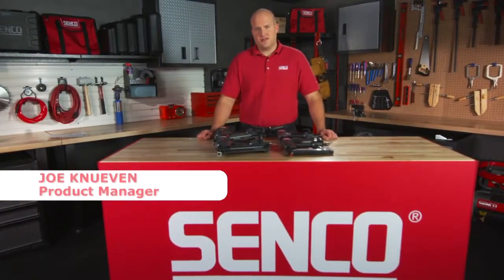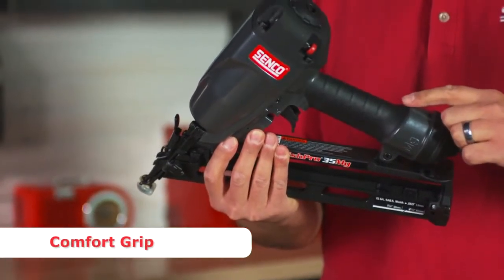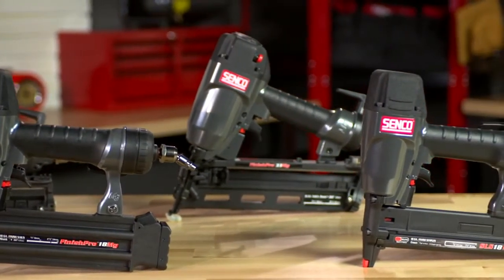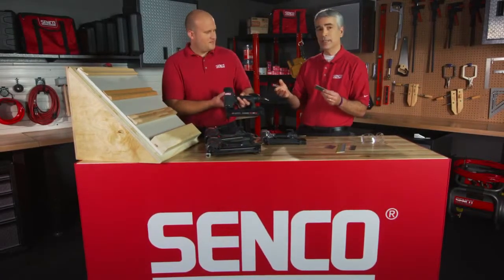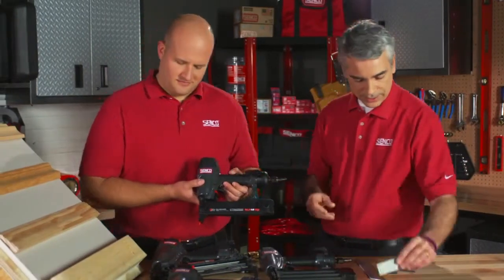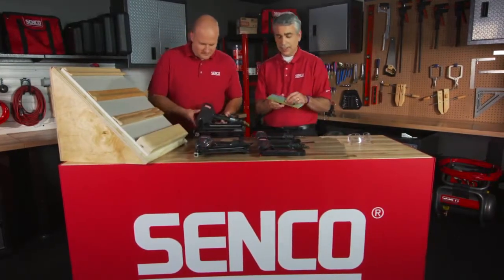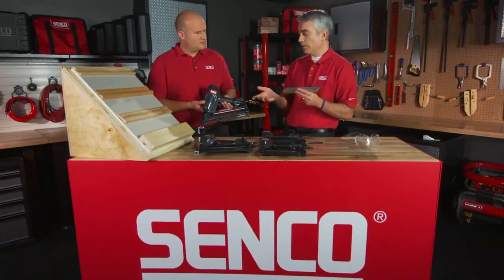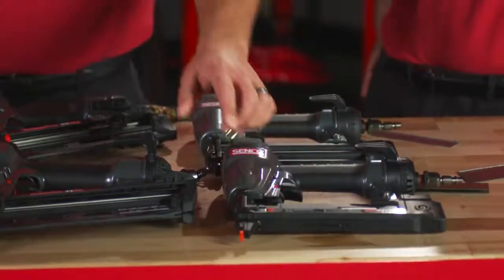Senco Mg Finish Гвоздезабиватели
Компания МВ Групп официальный дилер SENCO на территории РФ